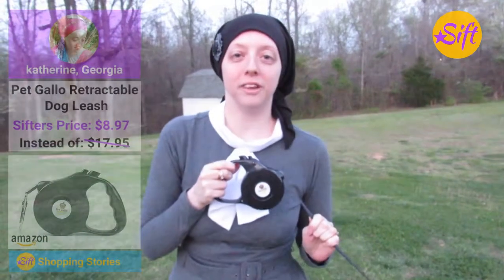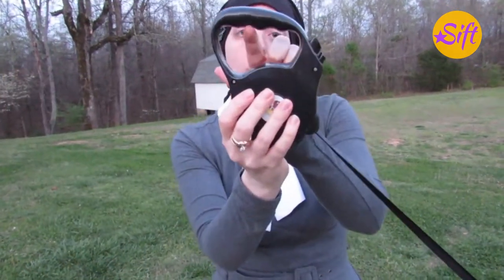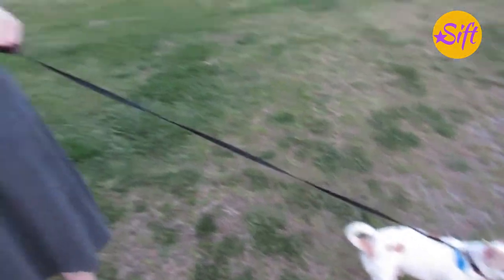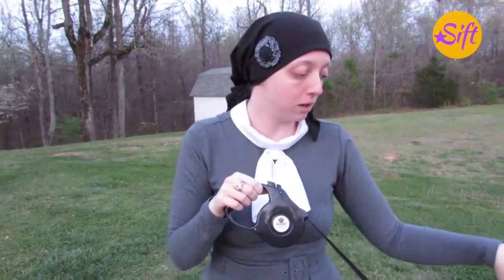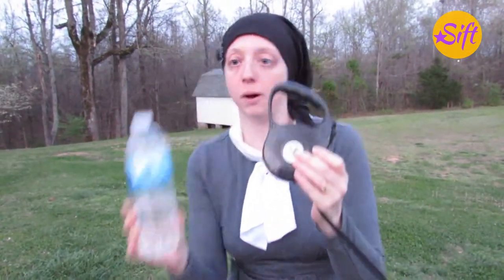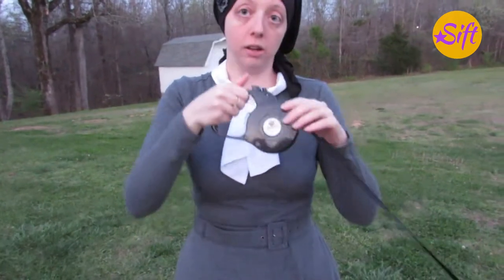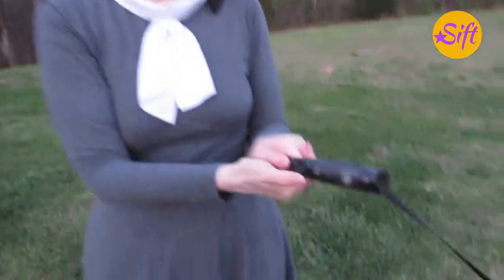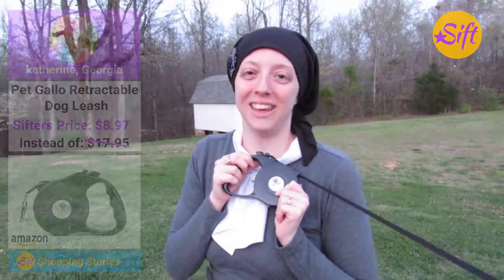Unboxing & Product Vidreview | Retractable Dog Leash | by Katherine, GA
Product Description | B0714PKVCG:

PET GALLO RETRACTABLE DOG LEASH is the ultimate pet accessory that makes any walk a lot more fun, much more comfortable, and completely safe. This leash can be just as short as you want it. Keep your dog securely by your side when near heavy traffic or in crowded areas. Then when you get to wide open spaces, extend the chord to a spacious 16.5 feet (5 meters).

SUPER STRONG CHORD is made from a high-quality fiber material. It's high tensile traction rope that will hold any medium sized dog up to 25 pounds (15kg). We have 2 kinds of keys including a lock/recovery double key design. This lets you lock down the length of the leash without slipping or breaking.

VERY DURABLE AND SMOOTH extension mechanism that is so easy to use. This premium quality leash is very intuitive to operate. Simply attach to your dog's collar and start walking. Let the chord out to make the leash longer, then retract to bring your dog back in close to you.

BLACK COLOR AND MODERN DESIGN looks stylish. You will be proud to have this leash with you on walks and outings. Of course, your dog will love it. Every time you take out the leash, he or she will come running.

100% MONEY BACK GUARANTEE ensures this will be your best bet for a no-risk purchase. Many people are stocking up on multiple leashes at this excellent price.

while we have a full supply of premium quality dog leashes in stock. This makes a much-appreciated gift for friends, family, and co-workers. They also make a very nice birthday present for your dog.